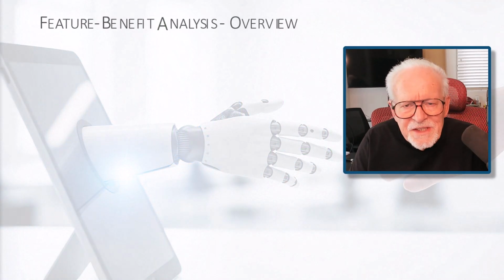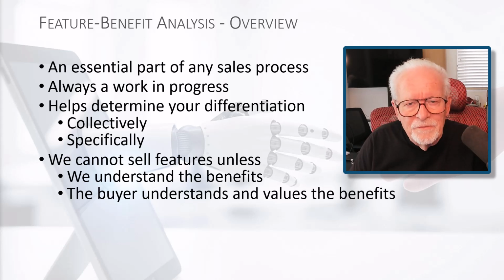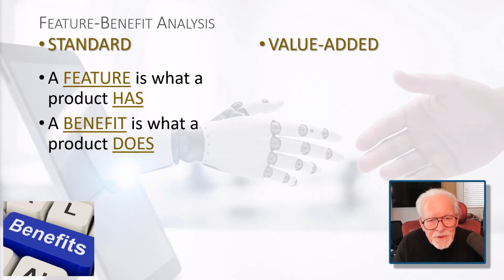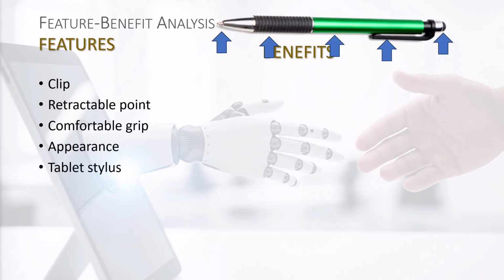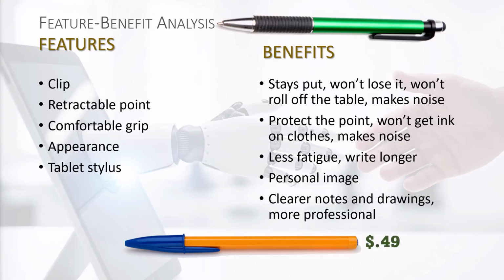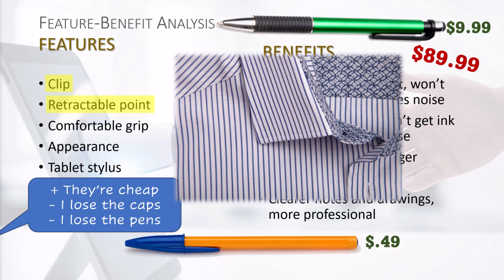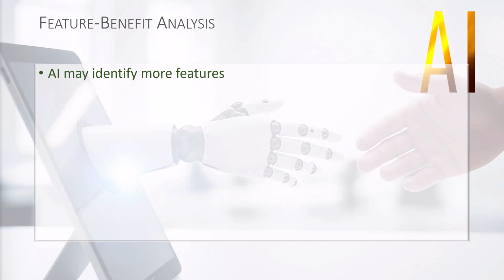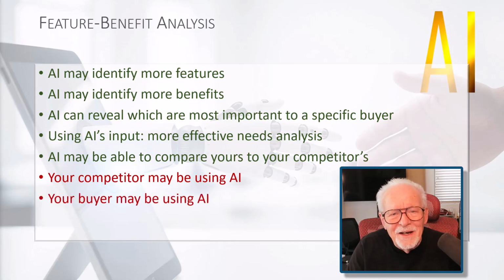Feature Benefit Tool Using AI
Unlock the Power of Feature-Benefit Analysis: Master Value-Added Selling Today!

In this video, we dive deep into the timeless tool that's revolutionized sales for decades: Feature-Benefit Analysis (FBA). Discover why it's a cornerstone of value-added selling—it simplifies your sales process, provides compelling reasons for buyers to say "yes," and naturally opens doors to upsell opportunities.

We'll walk through a proven feature-benefit example that's empowered sales pros in hundreds of seminars worldwide. Plus, get practical tips on honing your skills: Practice FBA on everyday products and services while waiting at a restaurant, flying, or driving. With consistent practice, you'll master this technique in no time!

Finally, learn how to build and maintain your own FBA library for your products and services—keep it updated to stay ahead in the competitive sales game.

Whether you're a seasoned salesperson or just starting out, this video will equip you with actionable strategies to boost your closing rates and build stronger customer relationships.